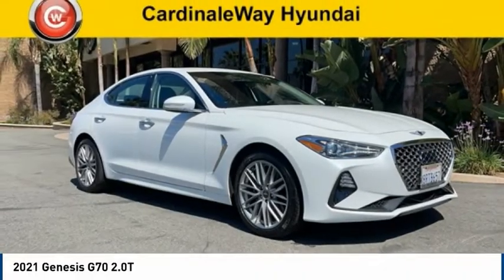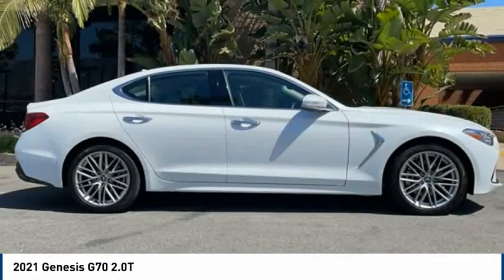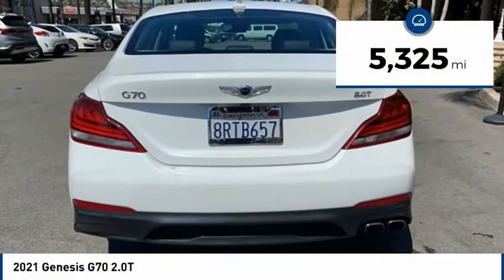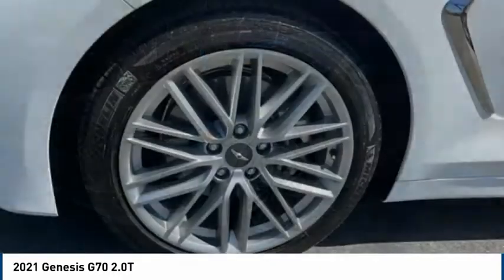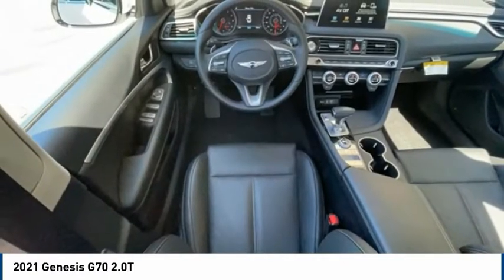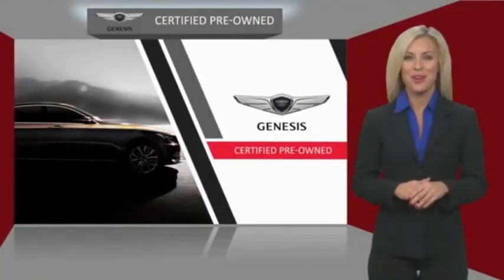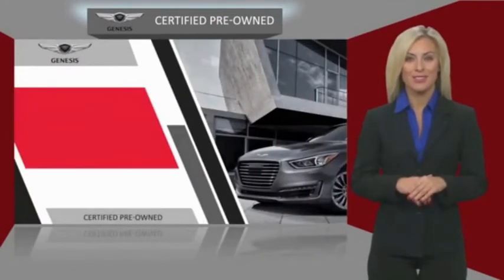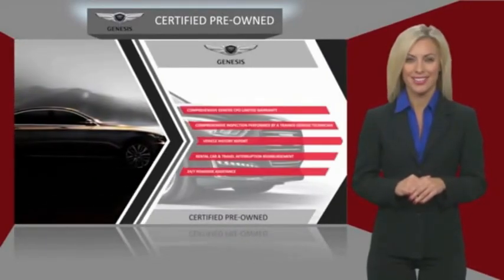2021 Genesis G70 2.0T FOR SALE in Corona, CA G0324S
CardinaleWay Volkswagen
2603 Wardlow Road

CARFAX One-Owner. Clean CARFAX. Certified. White 2021 Genesis G70 2.0T   CERTIFIED   RWD 8-Speed Automatic 2.0L Turbocharged CERTIFIED, BLUETOOTH, REAR VIEW CAMERA, MP3 CAPABLE, KEYLESS ENTRY, ANDROID/APPLE CAR PLAY, BLIND SPOT MONITOR,   PREVIOUS SERVICE LAONER  .  Recent Arrival! 22/30 City/Highway MPG  Certification Program Details: CPO WARRANTY  6-YEAR / 75,000-MILE EXTENDED &  10-YEAR / 100,000- MILE POWERTRAIN  LIMITED WARRANTIES CARFAX  VEHICLE HISTORY REPORT INSECTION  COMPREHENSIVE 191-POINT INSPECTION 24/7 ROADSIDE ASSISTANCE  10-YEAR / UNLIMITED MILEAGE ROADSIDE ASSISTANCE TRAVEL REIMBURSEMENT  RENTAL CAR & TRAVEL GENESIS CONNECTED SERVICES  3 YEARS OF COMPLIMENTARY SERVICE From original in-service date and zero (0) miles.  50 deductible per repaur visit applies. Only availble for certain model years. See your retailer for eligibility, coverage, limitations, fees, and exclusions. Experience the Cardinale Way difference. We develop outstanding relationships where everybody wins. All prices are plus dealer installed Protection Package for  1485.00. Proudly serving Inland Empire, Corona, Riverside, Ontario, San Bernardino, Orange County, Yorba Linda, Chino Hills 92882.  Vehicle price and availability are subject to change without notice.